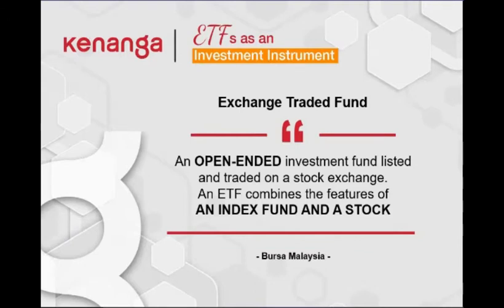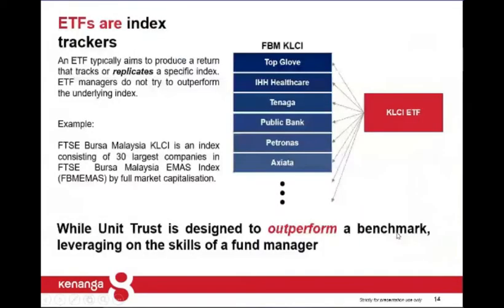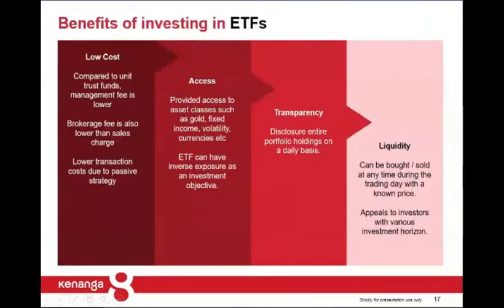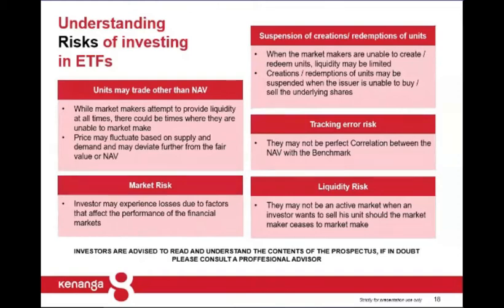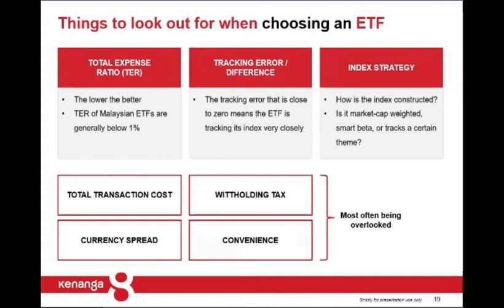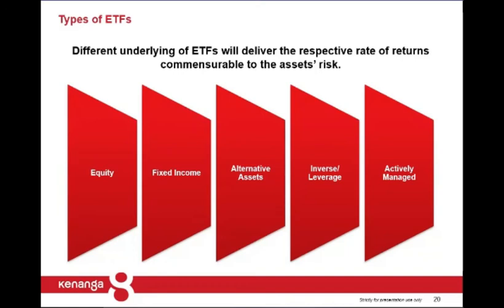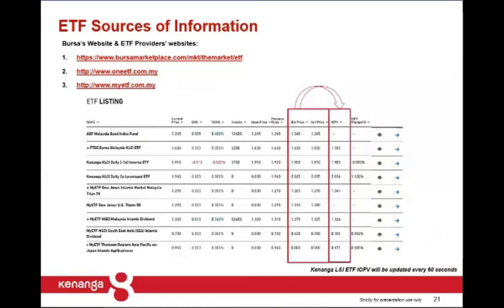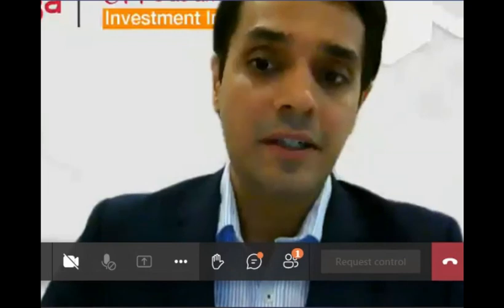What is Exchange Traded Fund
A presentation delivered by Ranjit Gill, Head Of Product Development at Kenanga Investors Berhad about Exchange Traded Fund

The Video Content has been made available for informational and educational purposes only. Living a Life of Adventure does not make any representation or warranties with respect to the accuracy, applicability, fitness, or completeness of the Video Content. Living a Life of Adventure does not warrant the performance, effectiveness or applicability of any sites listed or linked to in any Video Content.

The Video Content is not intended to be a substitute for professional investment advice. Always seek the advice of your remisiers or dealers, or other qualified financial advisers with any questions you may have regarding a investment condition.

Living a Life of Adventure hereby disclaims any and all liability to any party for any direct, indirect, implied, punitive, special, incidental or other consequential damages arising directly or indirectly from any use of the Video Content, which is provided as is, and without warranties.